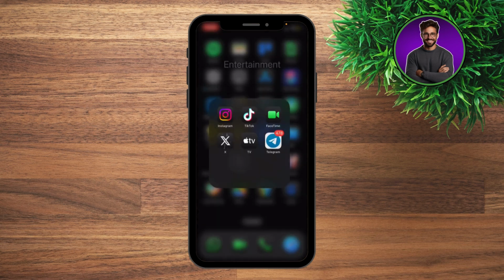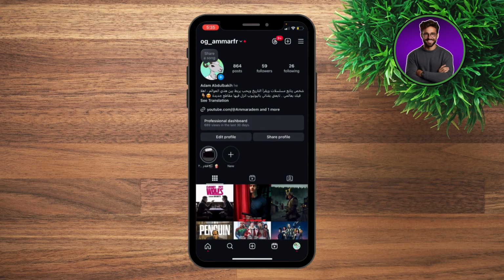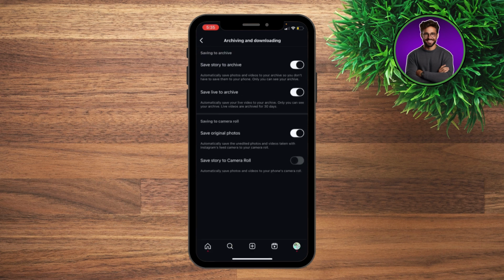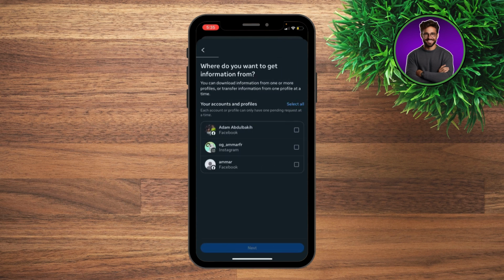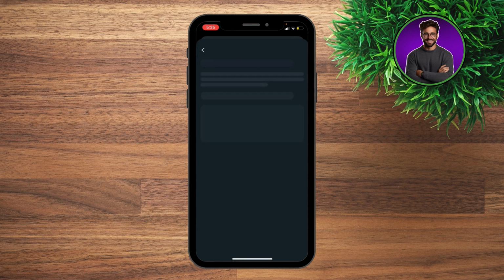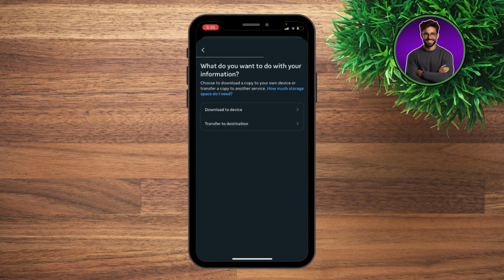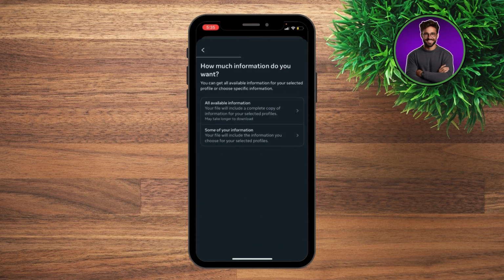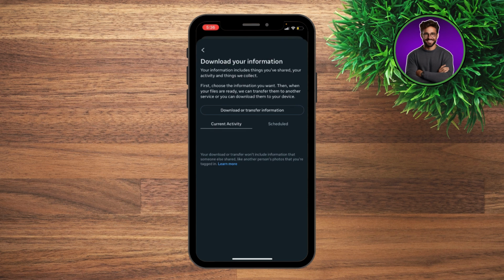See Who Unfollowed You In Instagram (2025 Update)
See Who Unfollowed You In Instagram

Hey everyone! 👋
In this video, I'll show you how to see who unfollowed you on Instagram. 🚫👥
I’ll guide you through the steps to track your followers and identify those who have recently unfollowed you, helping you manage your Instagram connections more effectively.